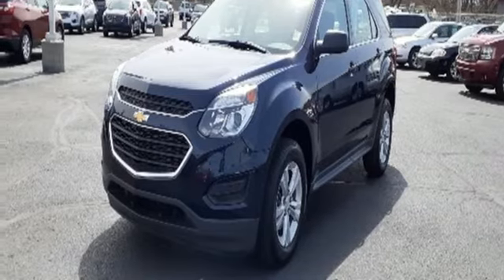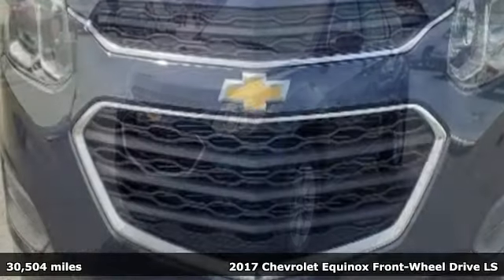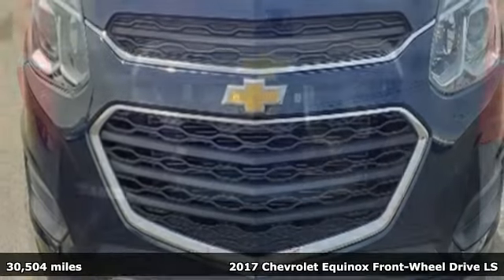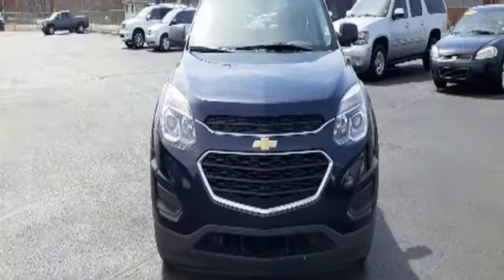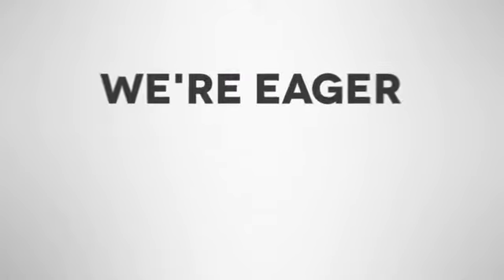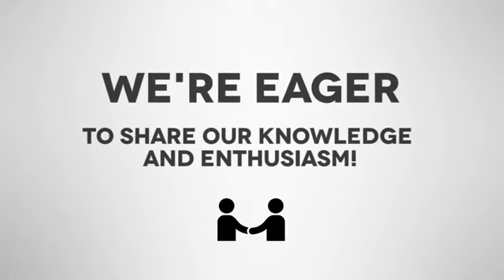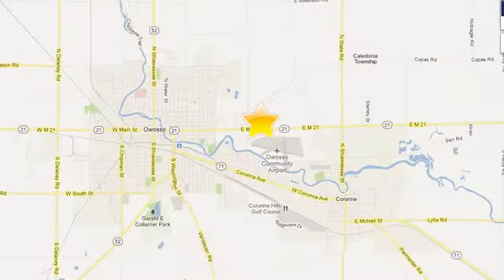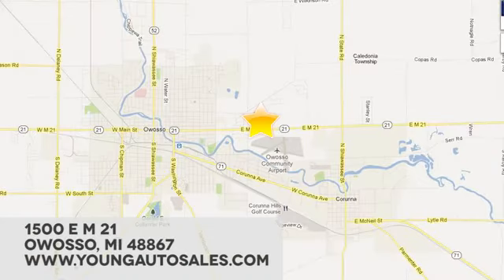Used 2017 Chevrolet Equinox Lansing MI Flint, MI #39681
Year: 2017
Make: Chevrolet
Model: Equinox
Trim: LS
Engine: 2.4L 4-Cylinder SIDI DOHC VVT
Transmission: 6-Speed Automatic with Overdrive
Color: Blue
Interior: Light Titanium/Jet Black
Mileage: 30504
Stock #: 39681
VIN: 2GNALBEK0H1613261
CARFAX One-Owner. Clean CARFAX. CARFAX ONE OWNER!, CLEAN CARFAX!, ONSTAR!, BLUE TOOTH!, PREMIUM SOUND SYSTEM!, REAR VISION CAMERA!, 3-MONTH SIRIUS XM TRIAL!, AUX INPUT!, USB PORT!.brbr2017 Chevrolet Equinox LS 2.4L 4-Cylinder SIDI DOHC VVT FWD Blue Velvet MetallicbrbrPriced below KBB Fair Purchase Price! Odometer is 36225 miles below market average! 21/31 City/Highway MPGbrbrAwards:br * JD Power Dependability Study * 2017 KBB.com 10 Most Awarded BrandsbrCars sell for less in Owosso! Our vehicles move quickly!

Address:
1500 E Main St